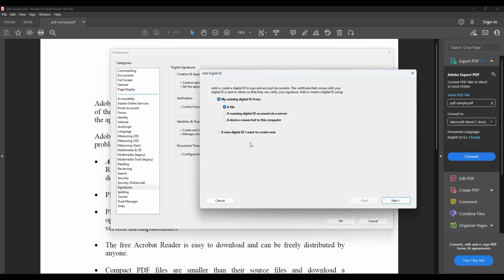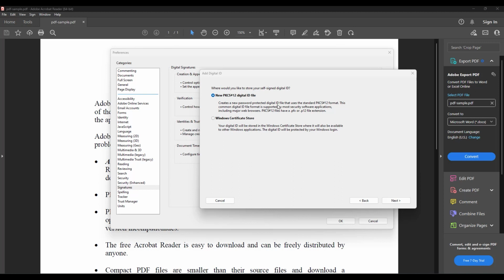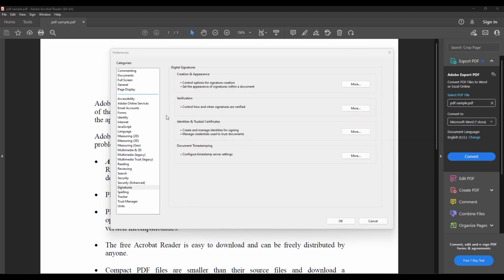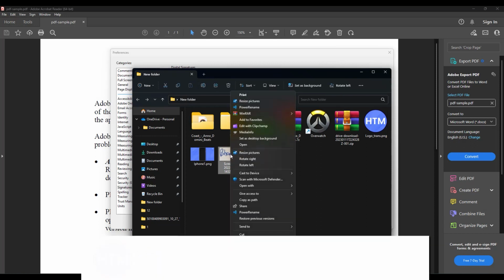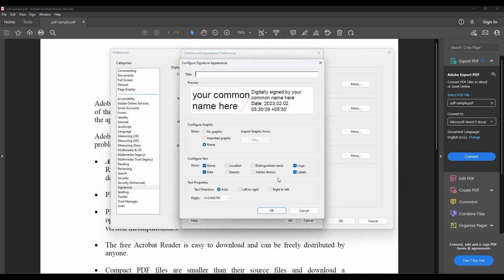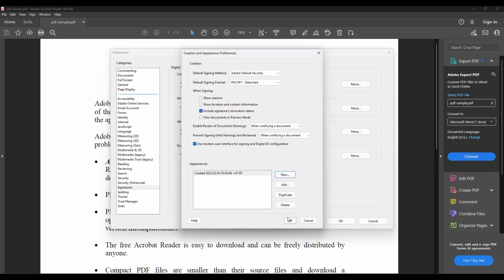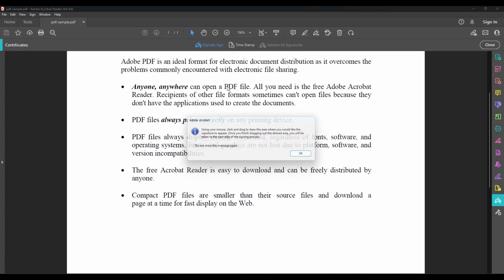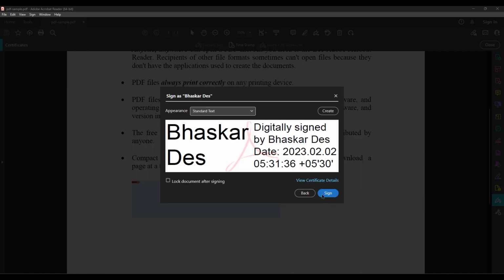How To Sign PDF In Acrobat Reader (SIMPLE!)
How To Sign PDF In Acrobat Reader. It’s a very easy tutorial, I will explain everything to you step by step.